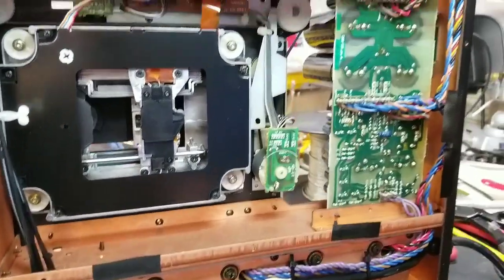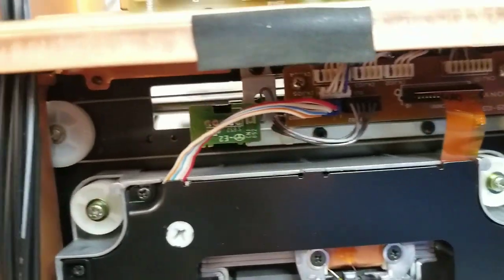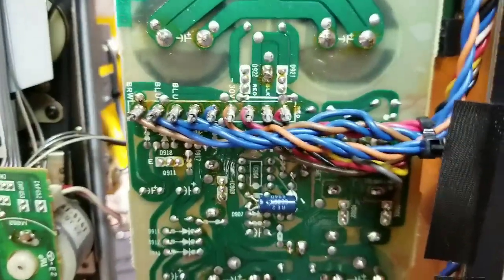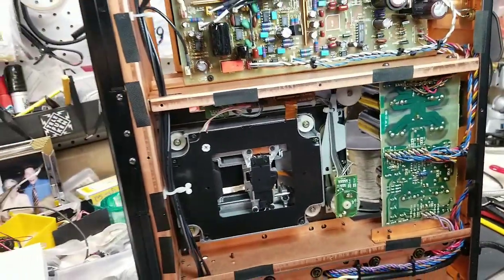Sony X77ES CDP repair vid #2